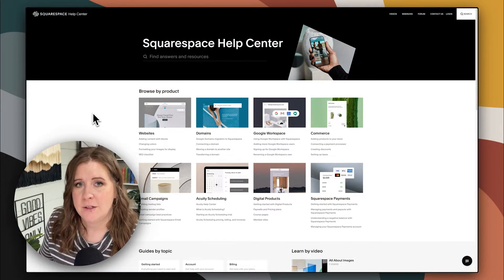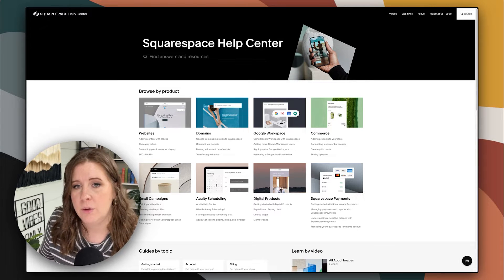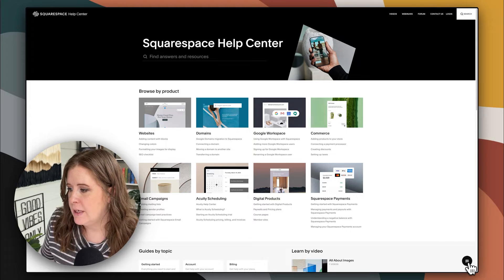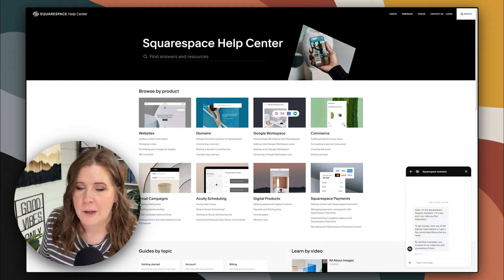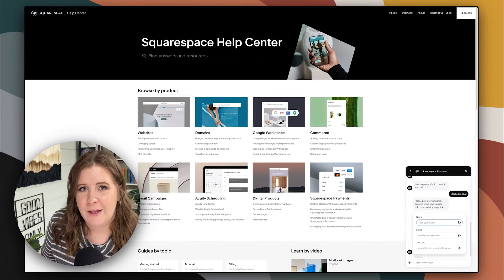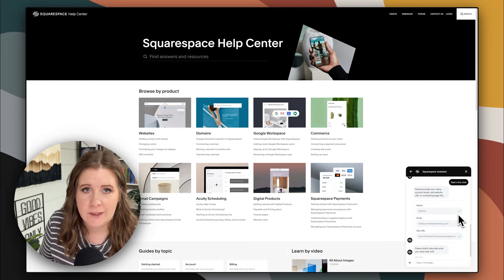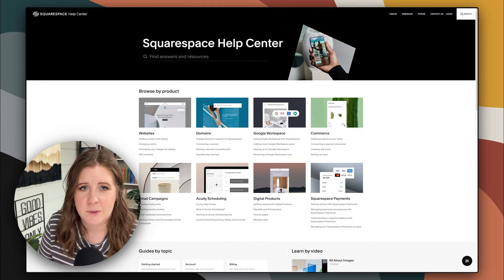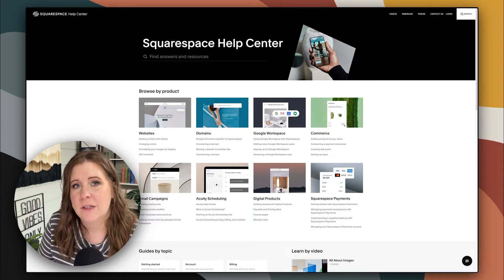How to Contact Squarespace Support FAST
Today I'm walking you through how to contact Squarespace support. I see & get this question all the time, and it's not as hard as it may seem! If you can't find an answer in the Help Center guides, you can reach out to a person via live chat or email. The live chat support is available from 4am to 8pm Eastern Standard Time. If you need help during off hours, their email support typically responds within 24 hours. To bypass the AI bot in the chat, simply type 'Talk to a person.'

⏭️ SKIP TO:
00:00 - Start
02:04 - Using the Squarespace Help Center Access
04:51 - Using the Contact Page Access
06:12 - Remember to Be Patient